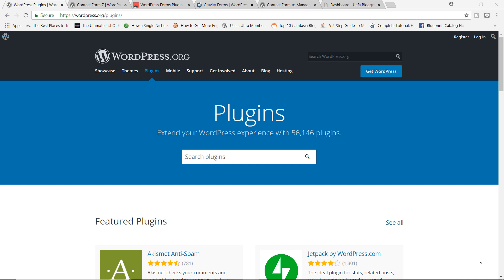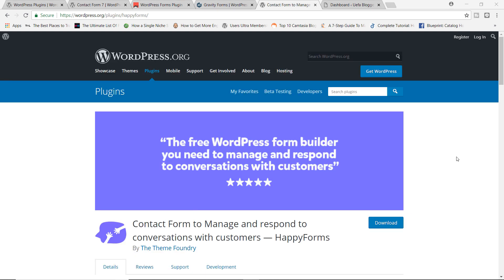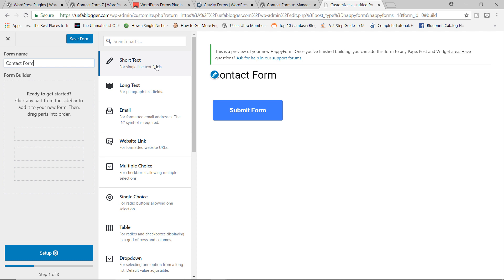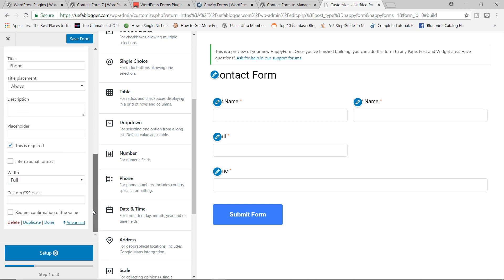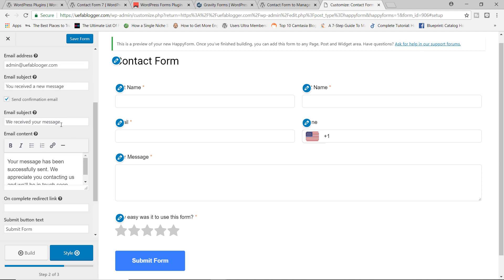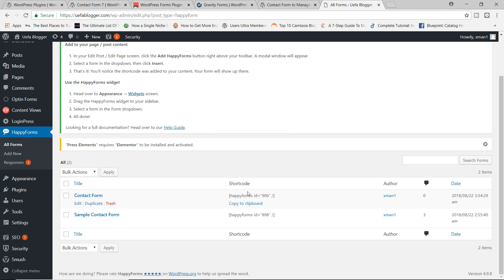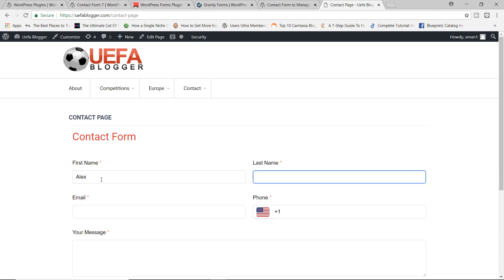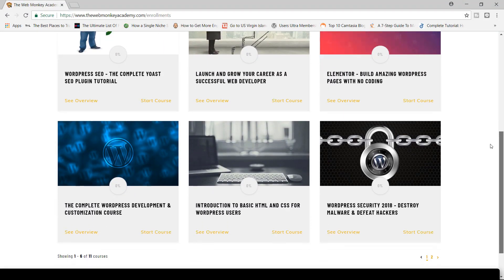Happy Forms WordPress Plugin Review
Today I am going to introduce you to an awesome and free plugin for building contact forms. This plugin is called 'Happy Forms' and was developed by Theme Foundry. This plugin is extremely easy to use and may just be my new favorite plugin for building contact forms.